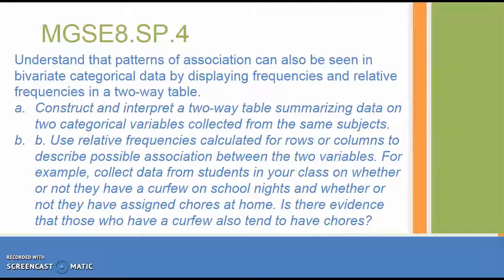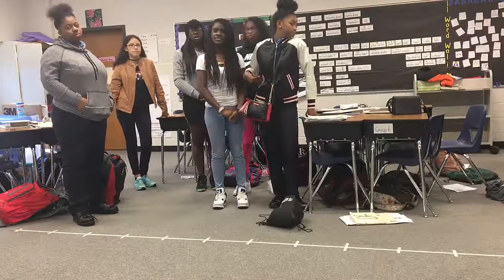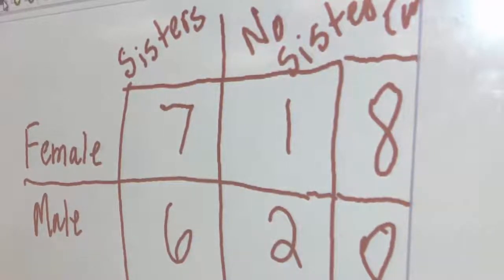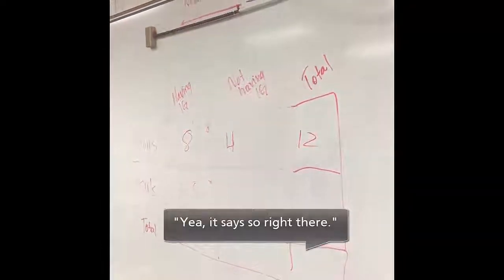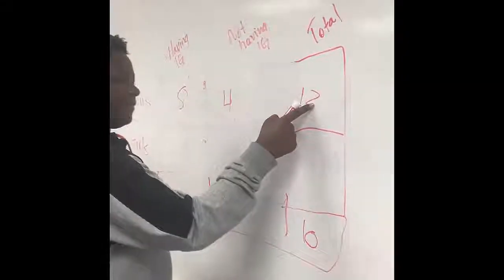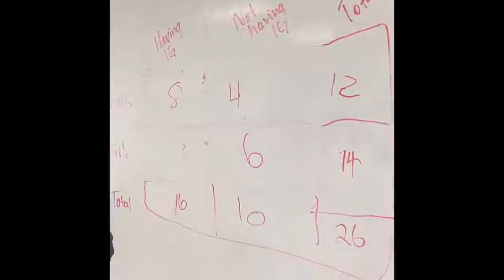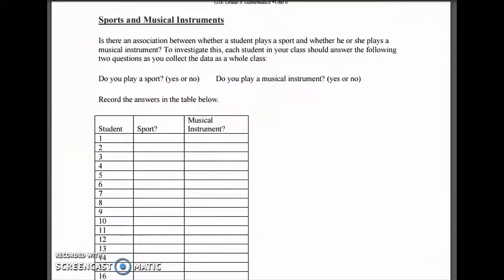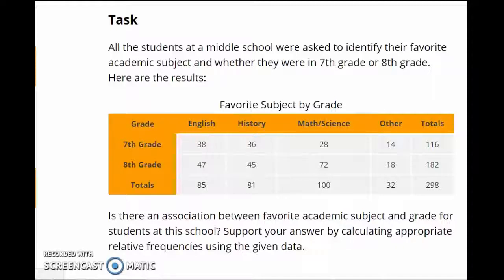8th Math MGSE8 SP 4 Video